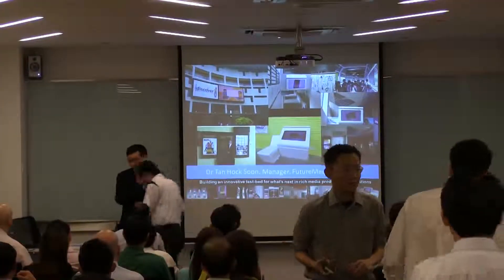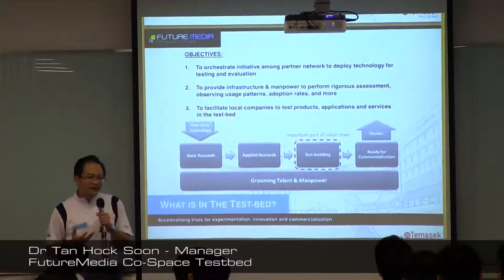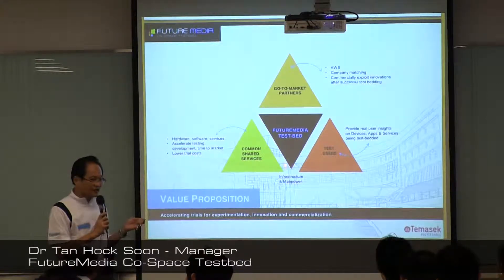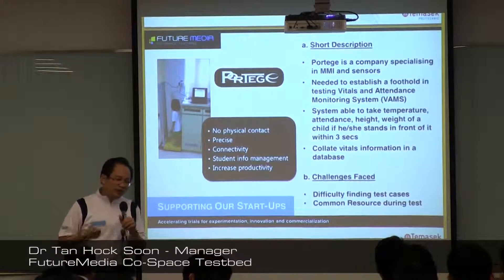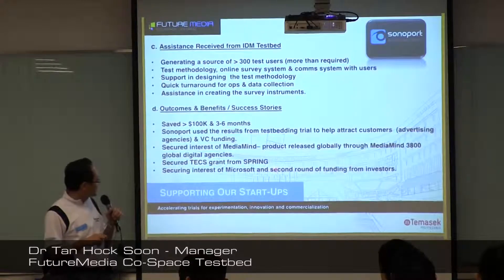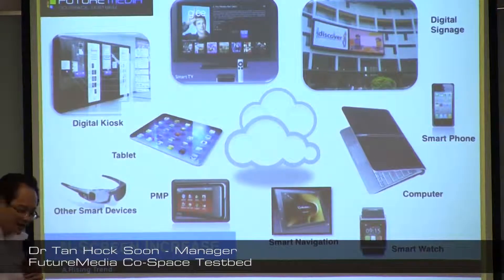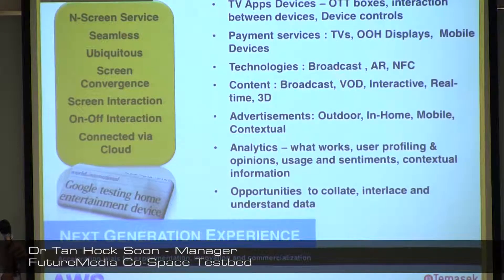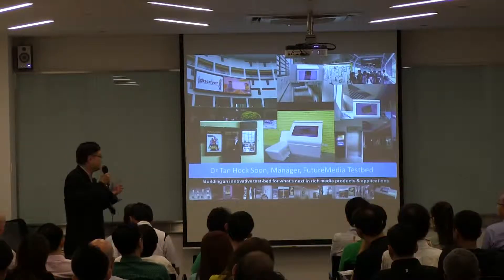03 Dr Tan FMCT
Accelerator Workshop Series for Games & Media Innovation - Call for Participation